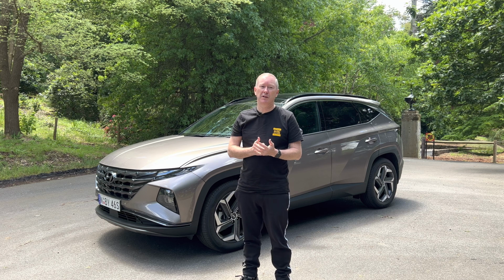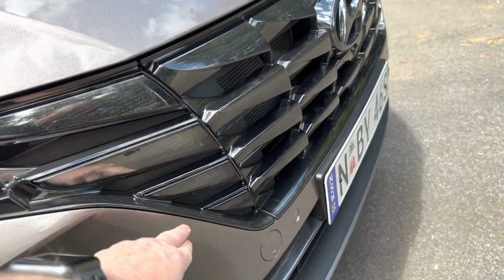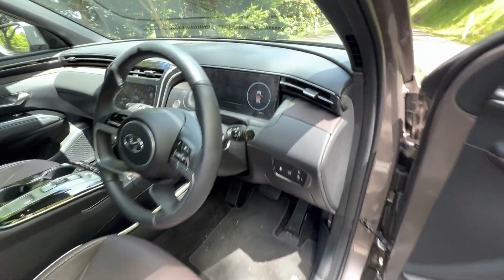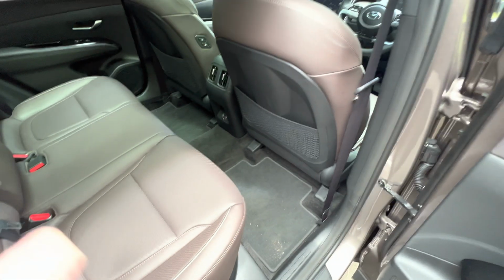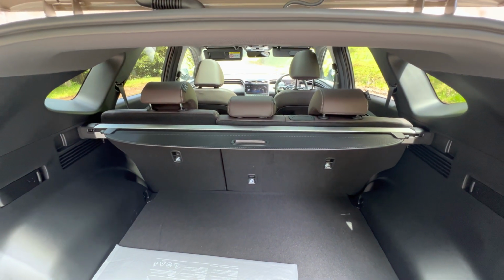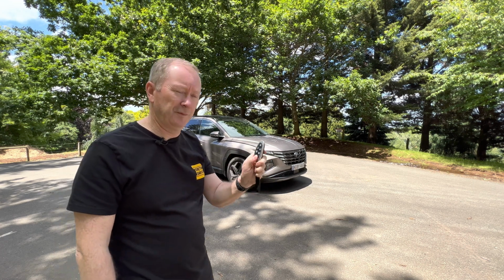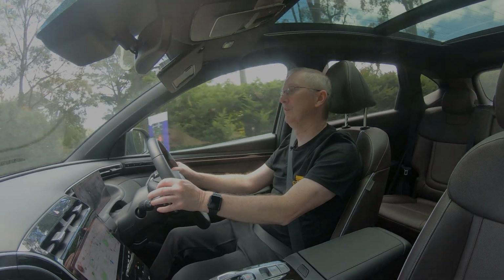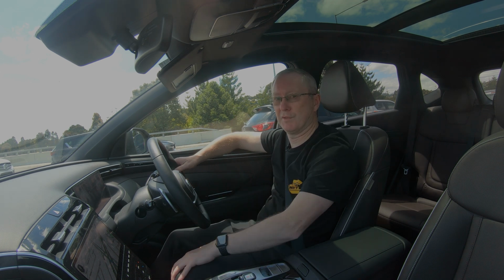Dive Into The Hyundai Tucson Highlander Diesel - Unbiased Review!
The Hyundai Tucson Highlander diesel brings luxury and efficiency to this very popular mid-size SUV but we have to ask a really important question.
Is it worth spending the extra money over one of the petrol models for better performance and lower fuel consumption?
In this video, I aim to find out.

Earlier this year I drove the new Hyundai Tucson with the 2-litre petrol engine.
I really enjoyed the car, but the only thing that let it down for me was the engine, and in the review video, I spoke about how I was looking forward to trying the same car with the Turbo-Diesel engine.

So that’s what I’m doing in this video.
This is the Highlander specification, which is the top of the range model, so it has plenty of equipment as you’d expect.